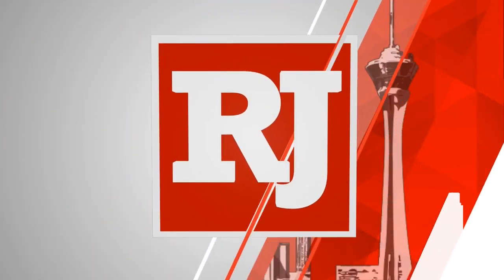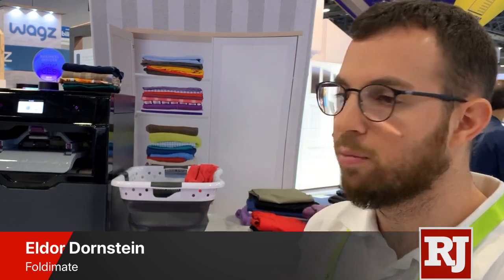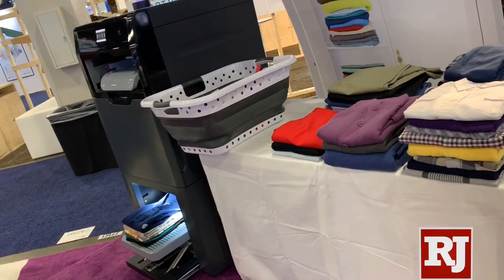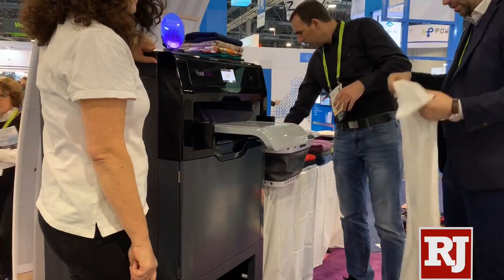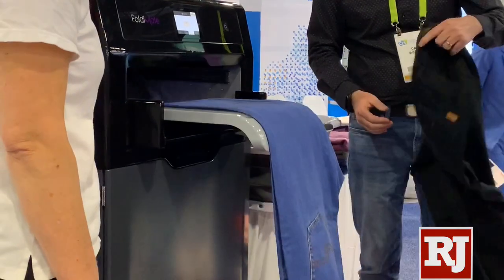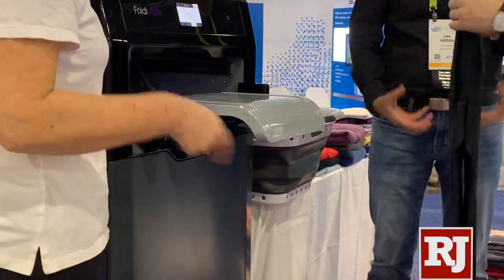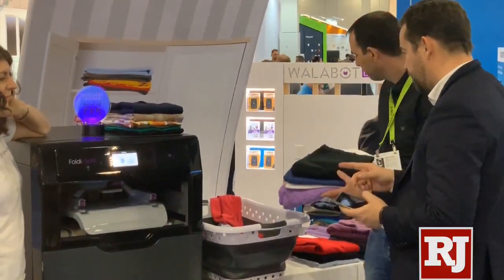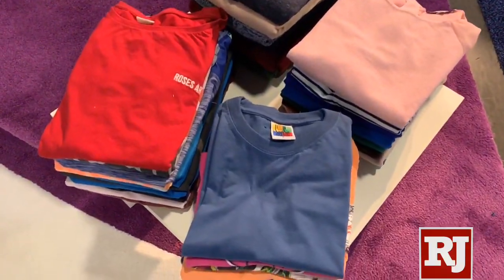CES 2019 VIDEO: Foldimate makes laundry day easy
Foldimate has created a machine that will fold your laundry for you. Just feed it anything you need folded and it will do the rest.